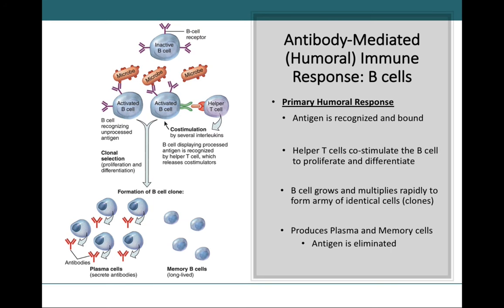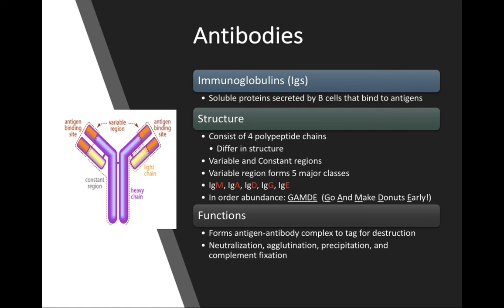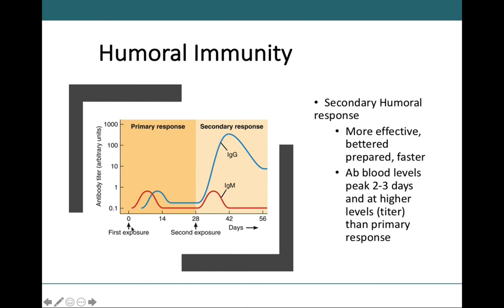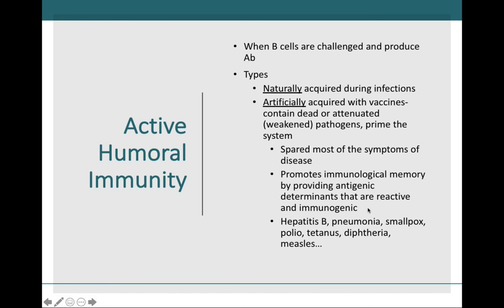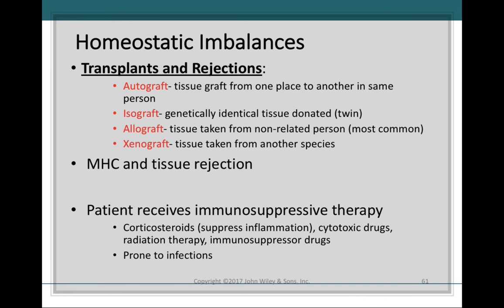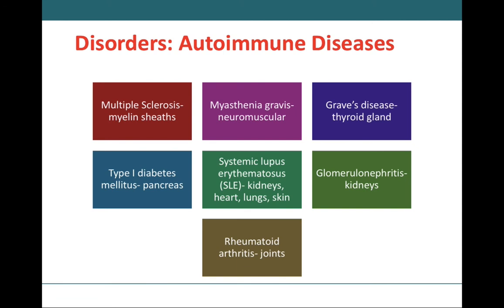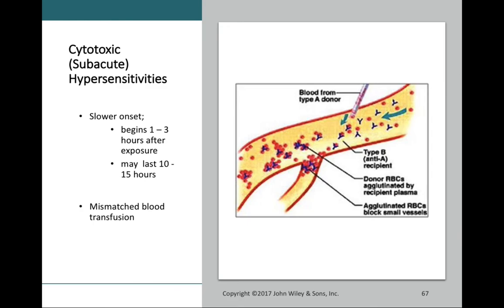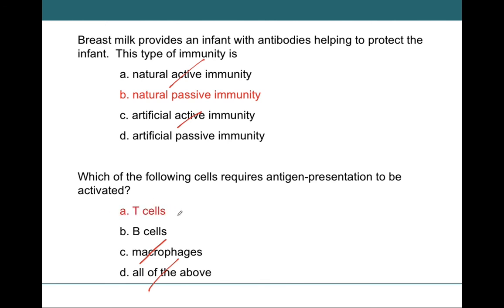Lymphatic and Immune - Part 4